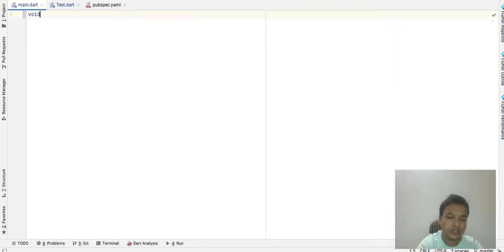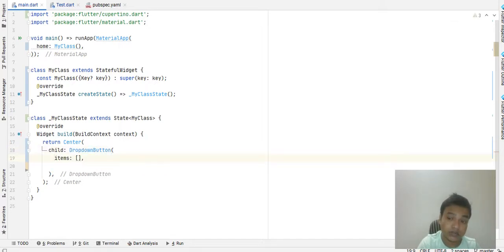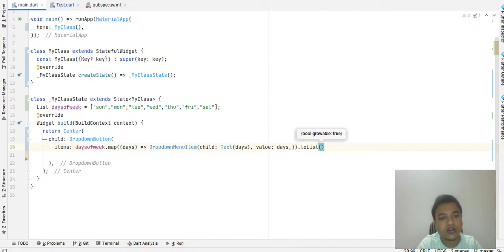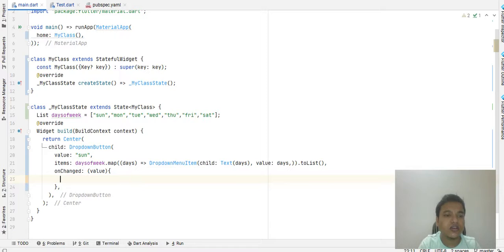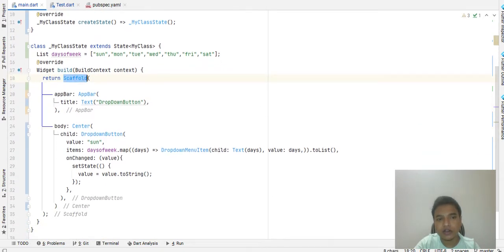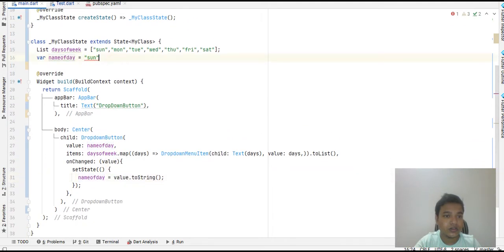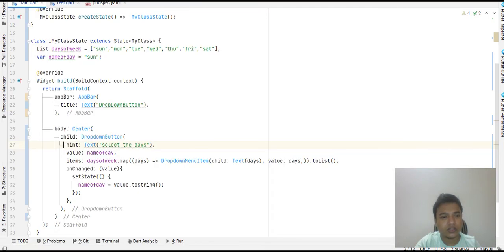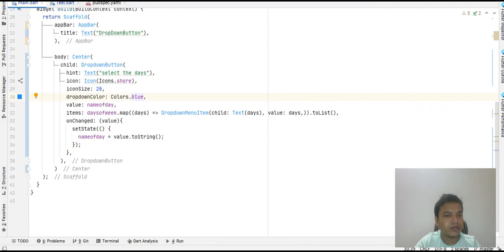Flutter Tutorial for Beginners #12 - DropDown Button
I'll give you a quick introduction to the course and Flutter itself, a preview of
how to use the flutter most important widget that's called button, in this video you will get to know about DROPDOWN BUTTON in flutter and how to implement it on app through the real example

You can copy this list if you want to copy and past
List daysofweek = ["sun","mon","tue","wed","thu","fri","sat"];